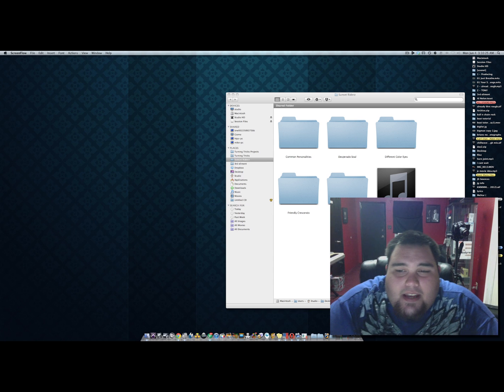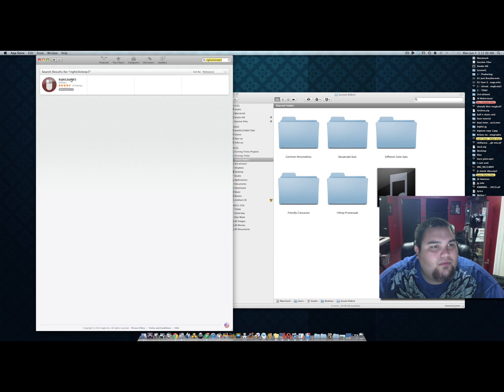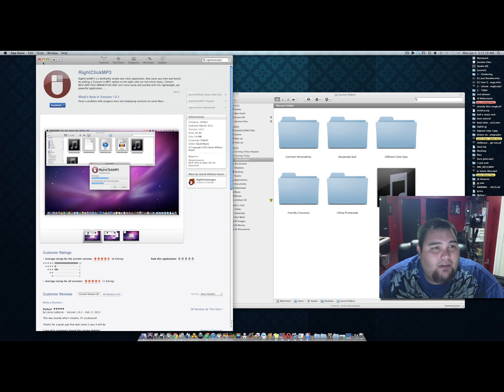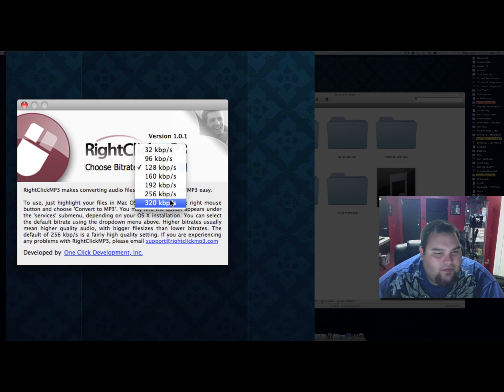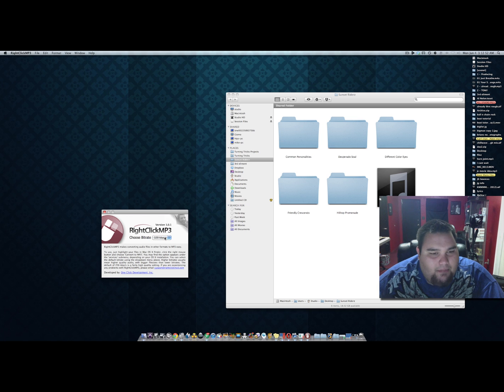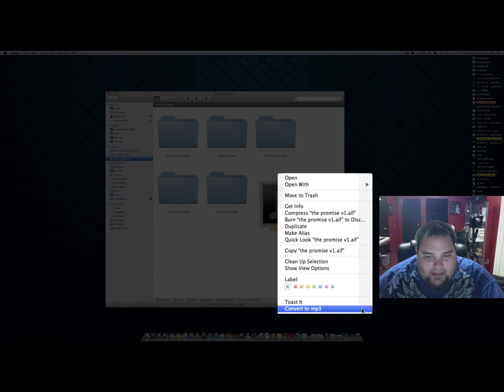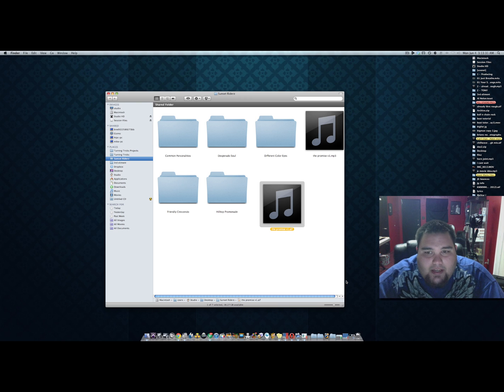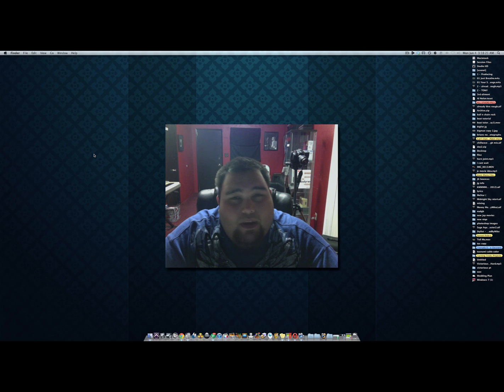MixedByMike Tip - Wav to MP3 Converting (MAC)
GET YOUR MUSIC MIXEDBYMIKE!